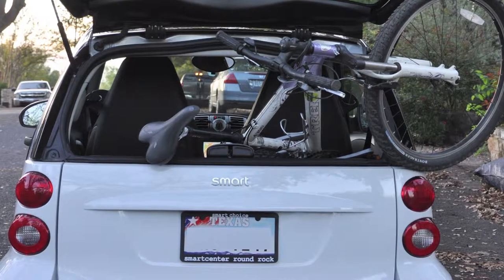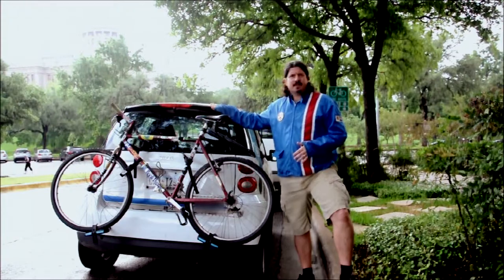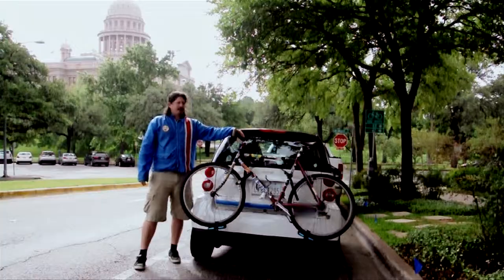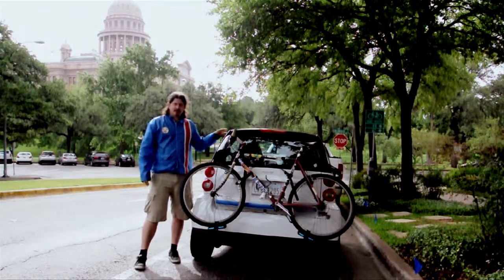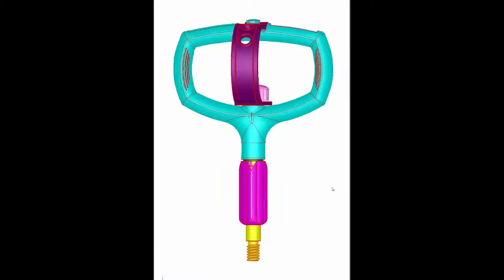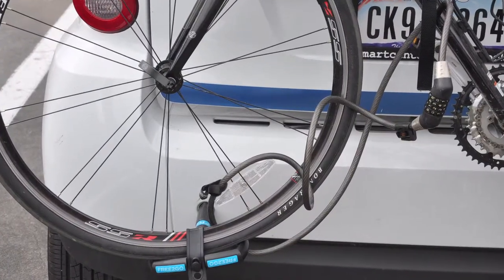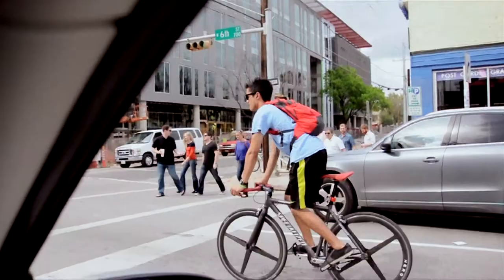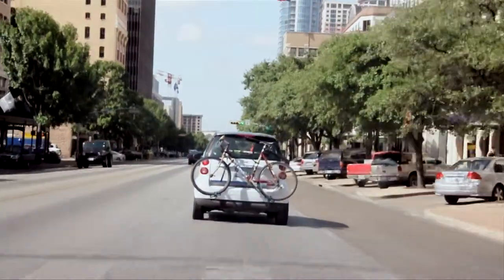Free2Go - Give your bike a ride! As Seen on Kickstarter NOW!